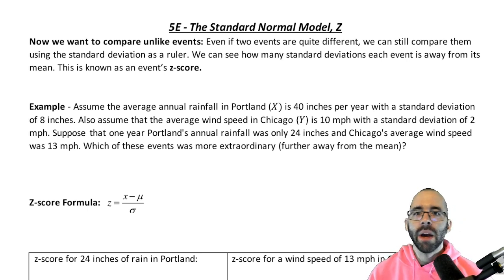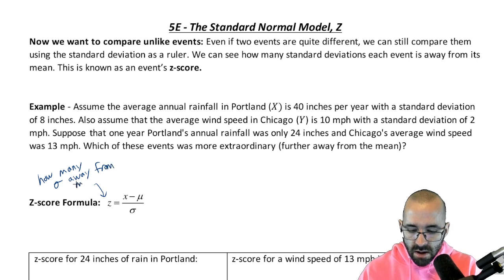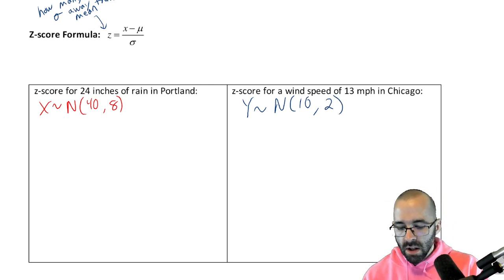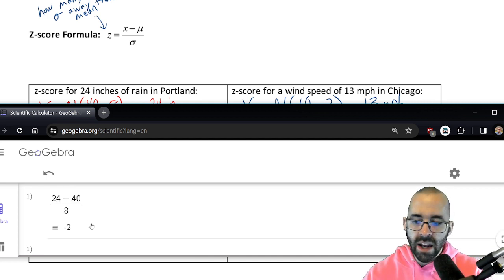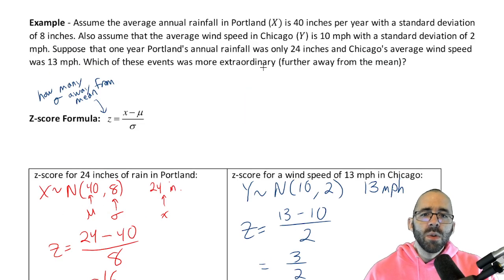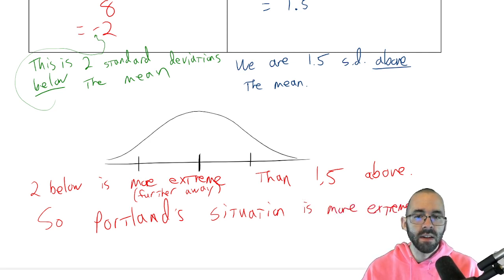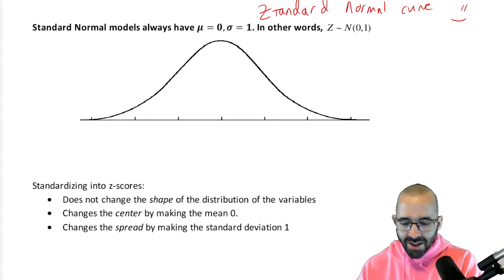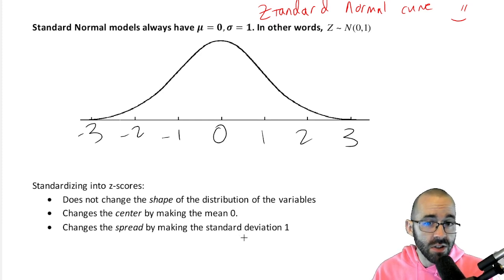5E The Standard Normal Model, Z